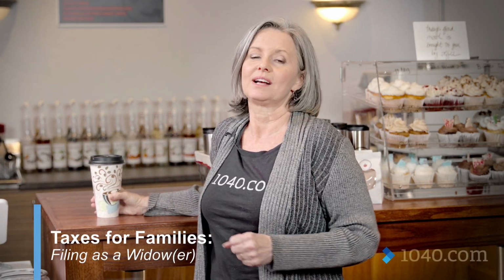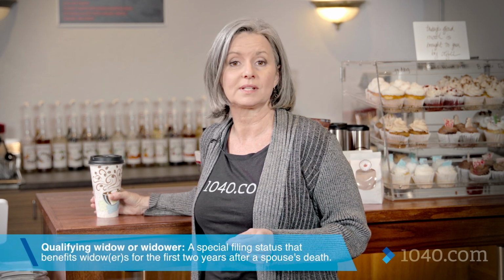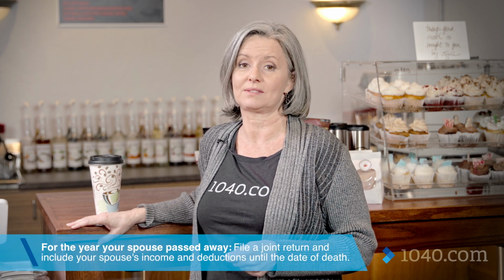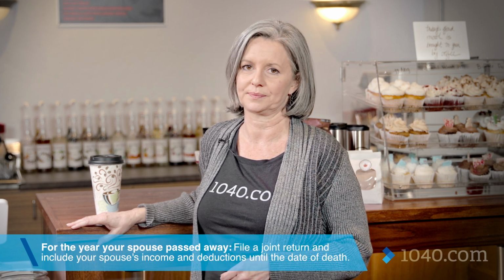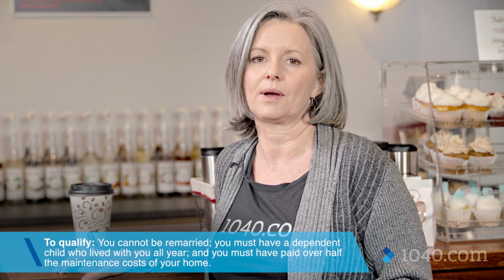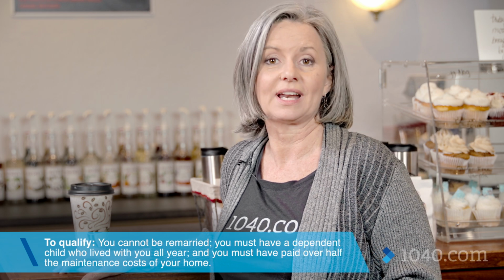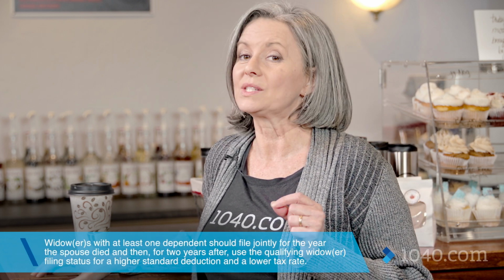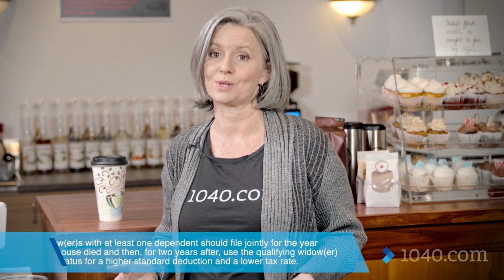Filing as a Widow(er) | Taxes for Families | 1040.com Tax Guide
When your spouse dies, the IRS provides a short-term additional tax break in the form of a special filing status, qualifying widow(er) with qualifying child. Here are the details about using this filing status after the loss of a spouse.

File your taxes online for $25. One price for everyone.

Yes! File your federal and state taxes online for only $25. No hidden fees. No gotchas. No complicated price tiers.
What’s included? Everything you need.
And we’ve made the process extremely simple—you’re going to love it.

Read all about why $25 and how you can file